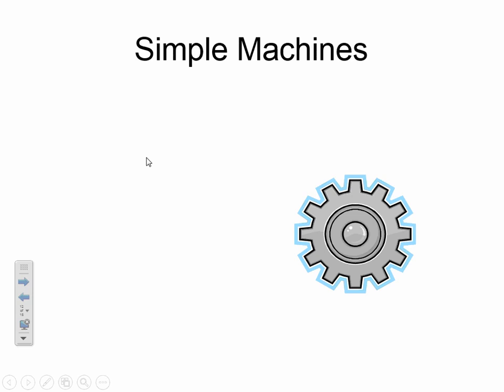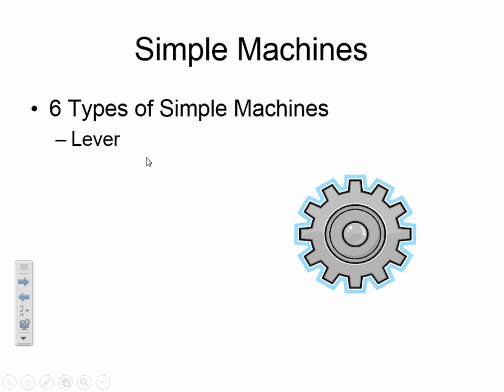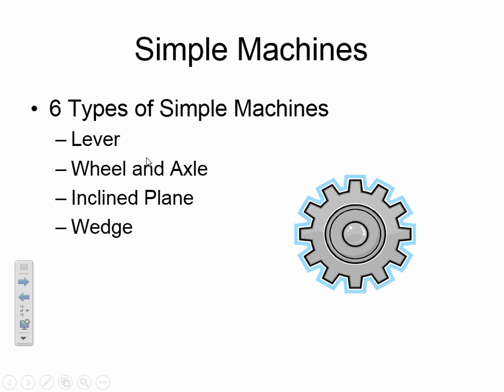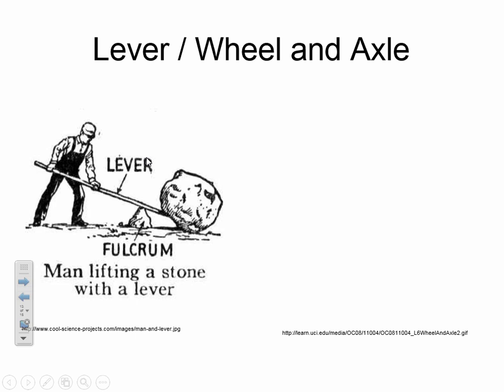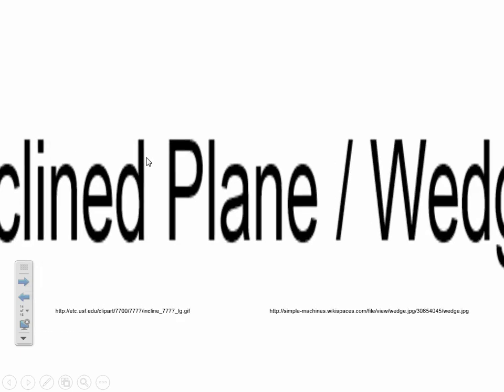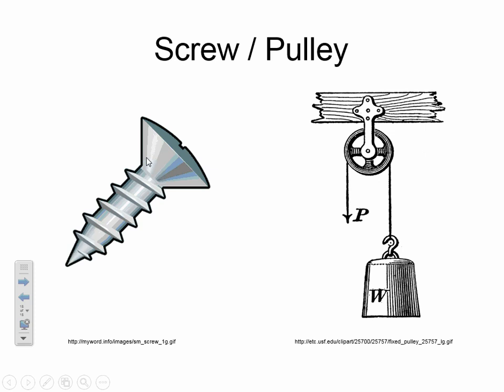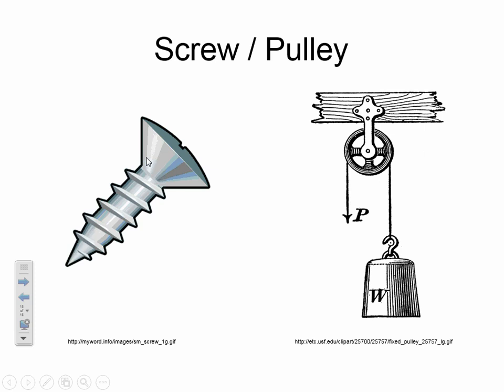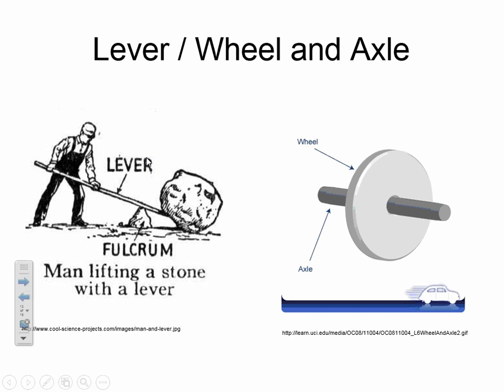Phy Sci Section 14.3 Simple Machines